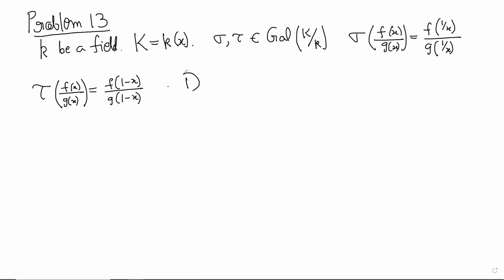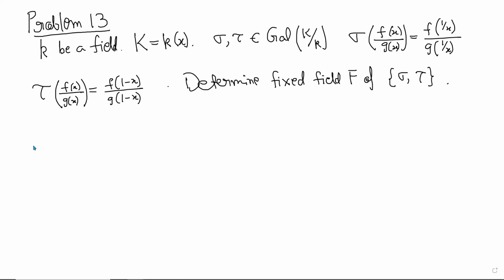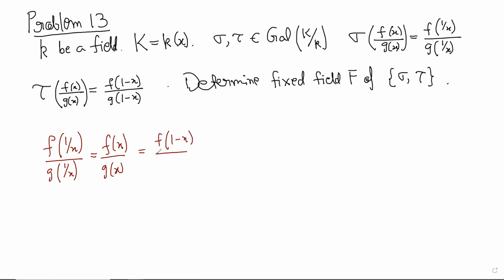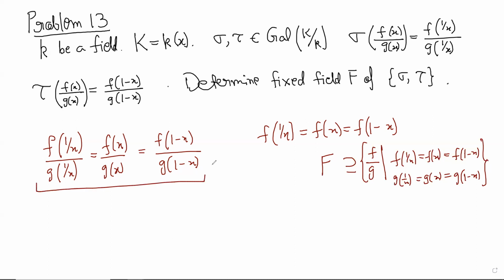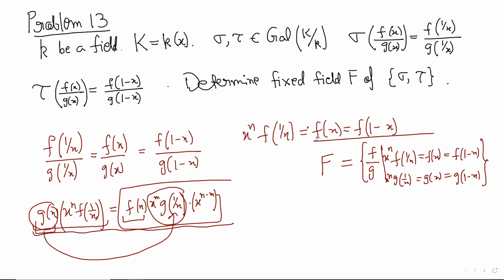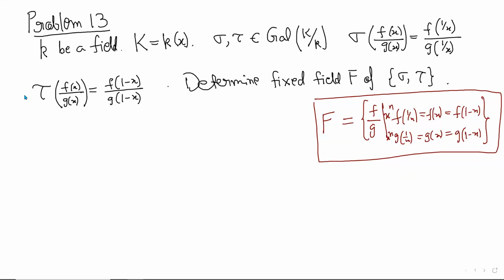Fixed field of some automorphisms of k(t) (Incomplete)